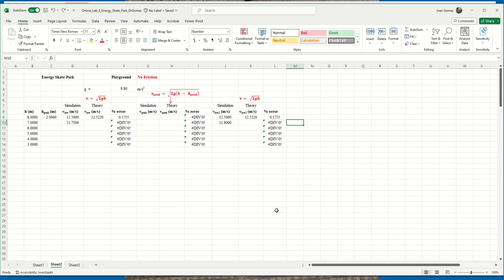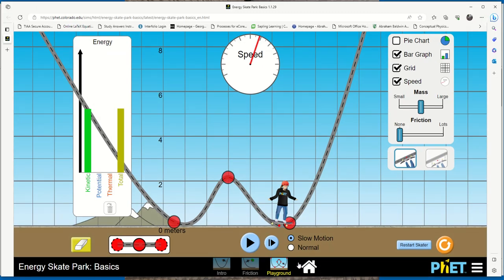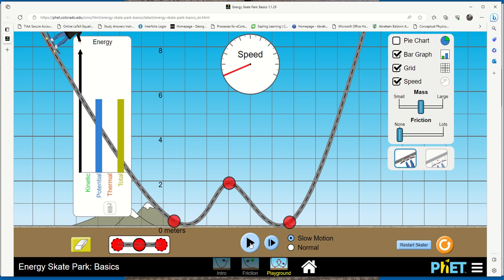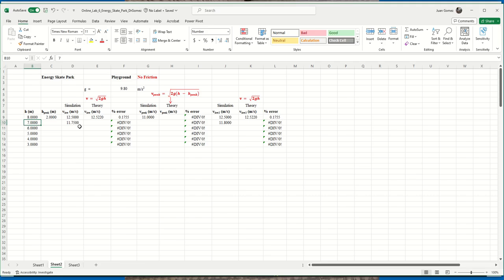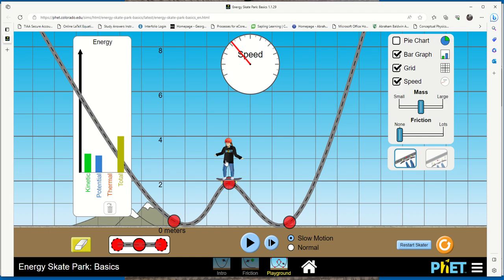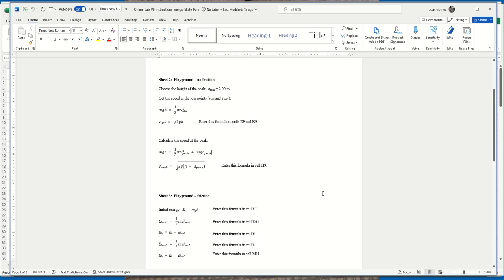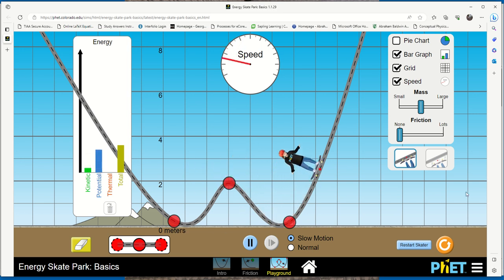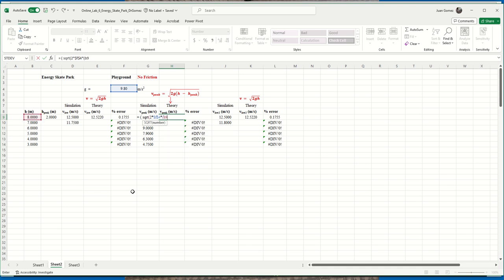Online Lab #6 instructions Energy Skate Park video3